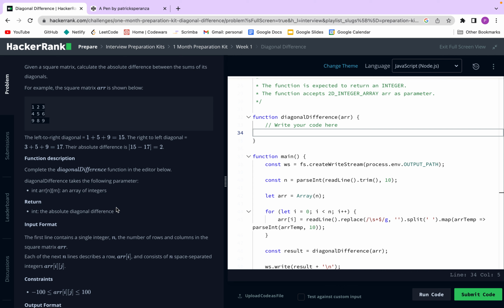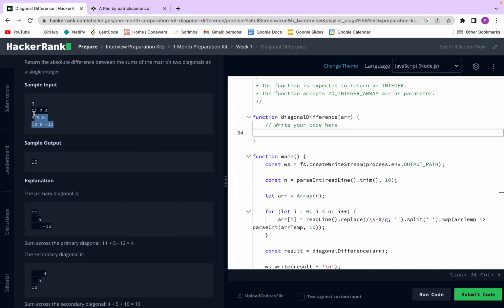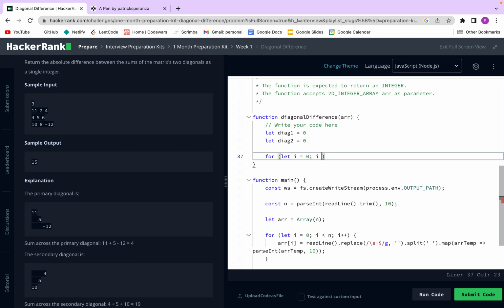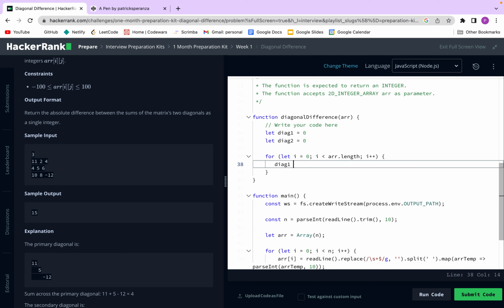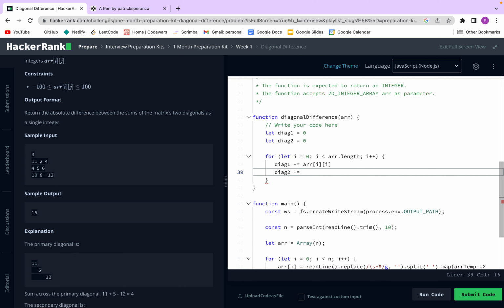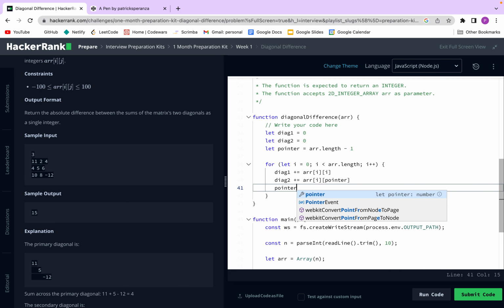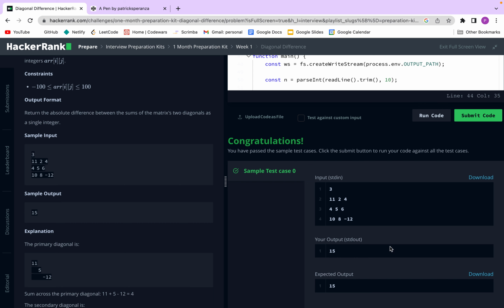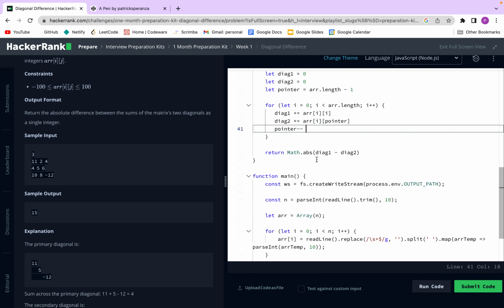HackerRank: Diagonal Difference, JavaScript